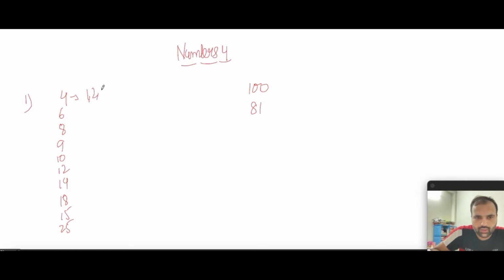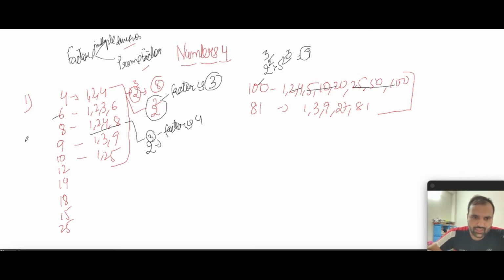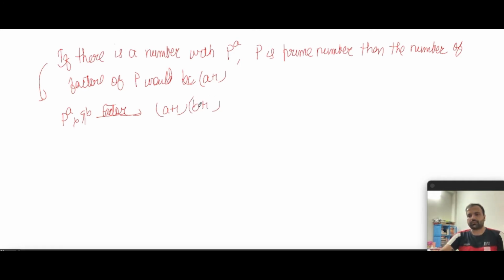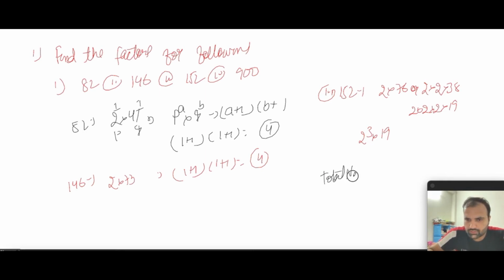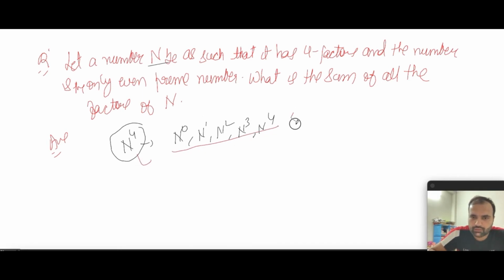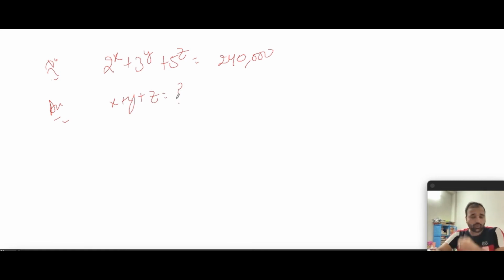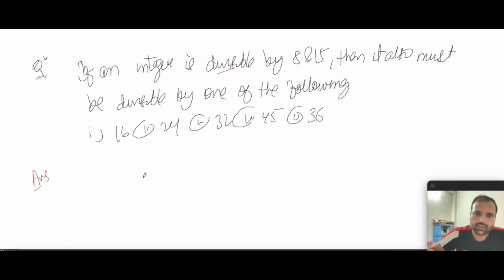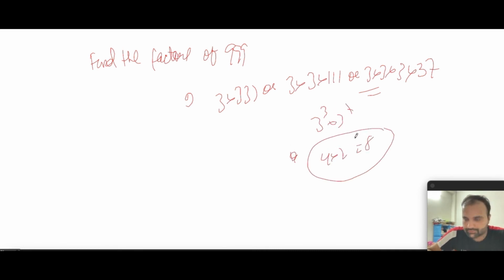Number System 07|| Quantitative Aptitude|| CAT|| GMAT || SSC-CGL|| BANKING